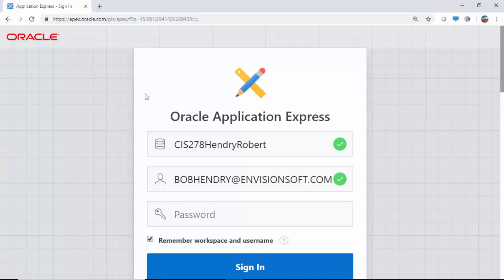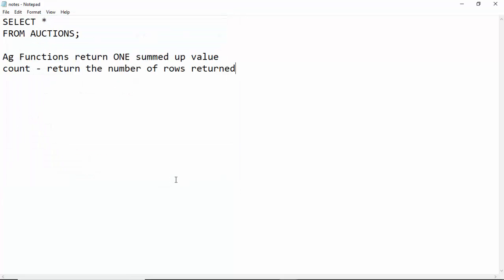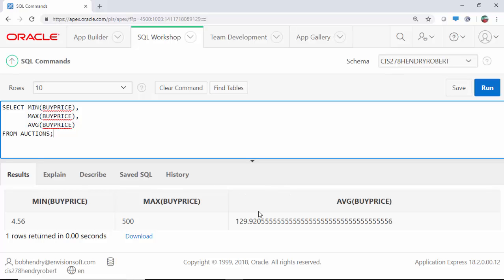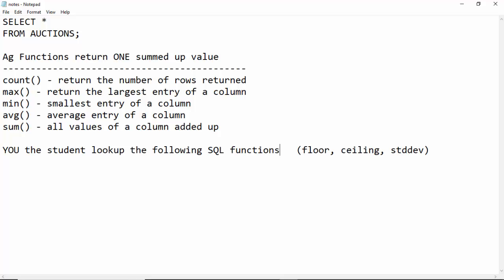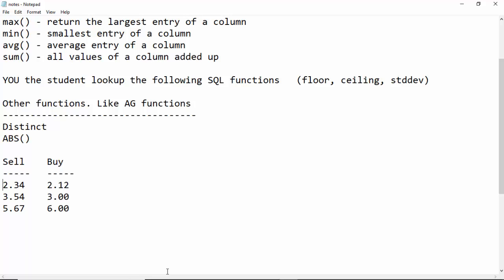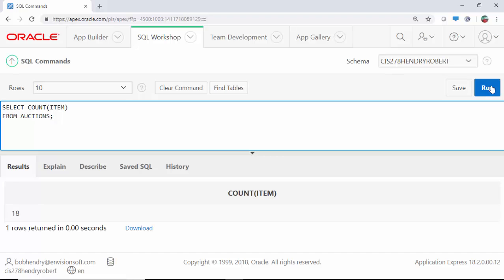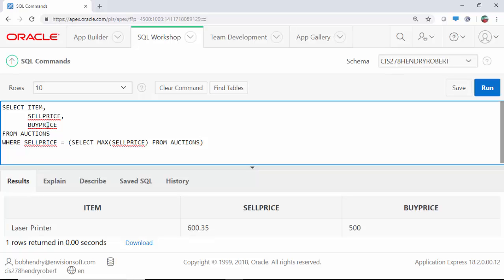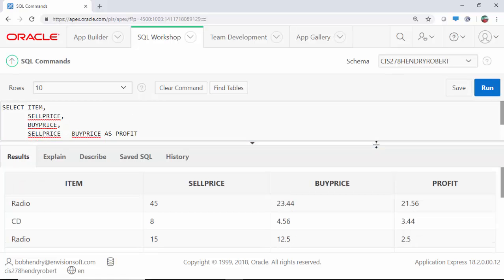CIS262 2019 03 06